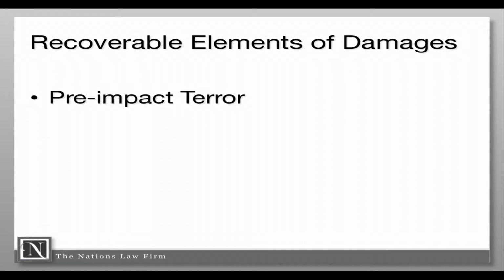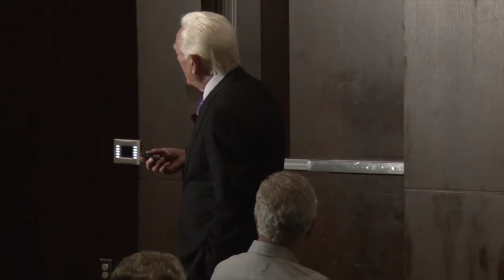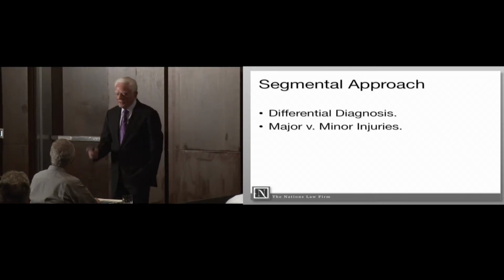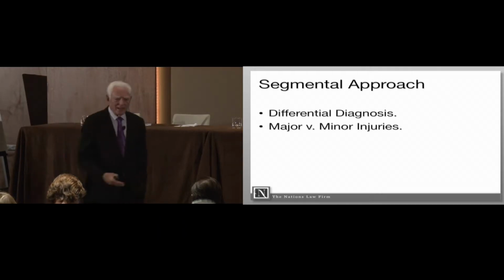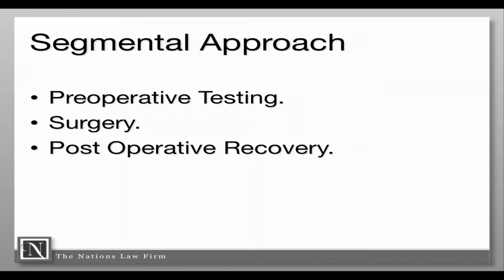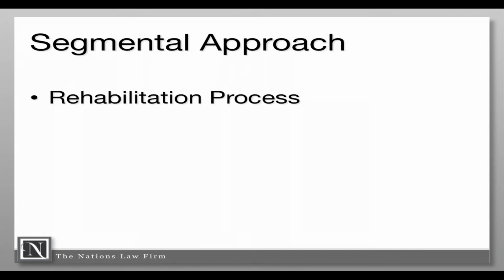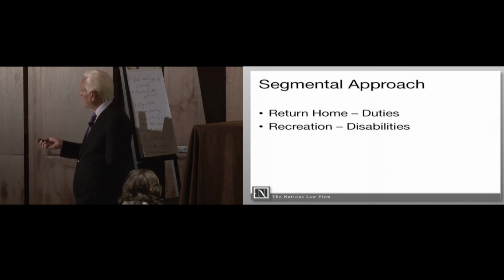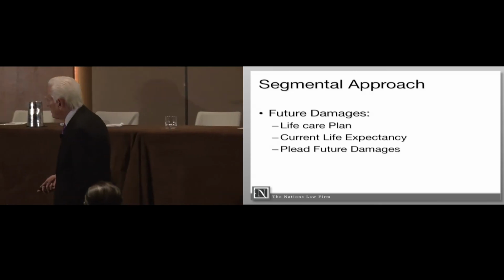Section 5 Key to Recovering Damages